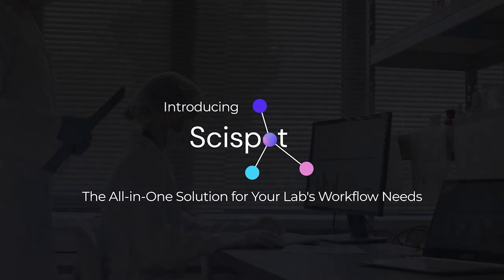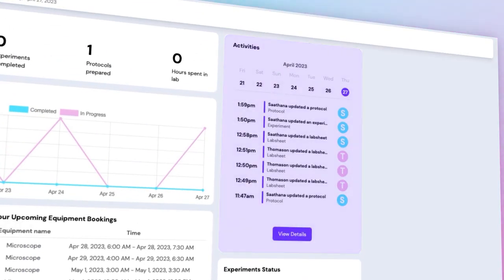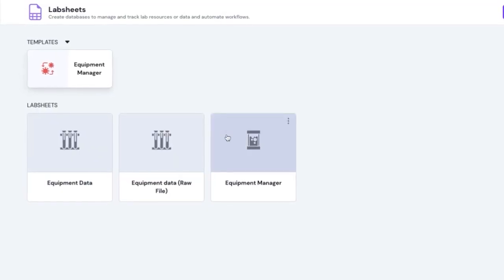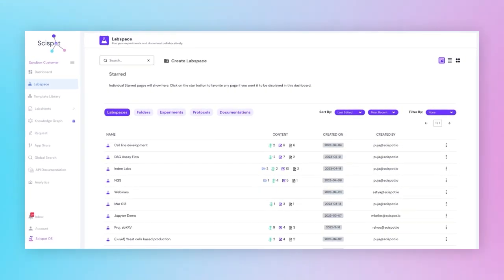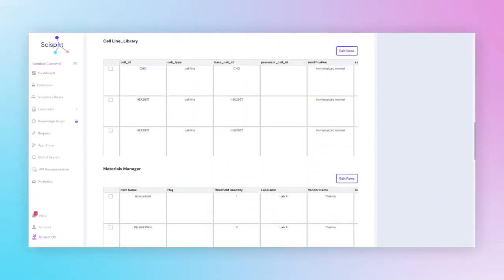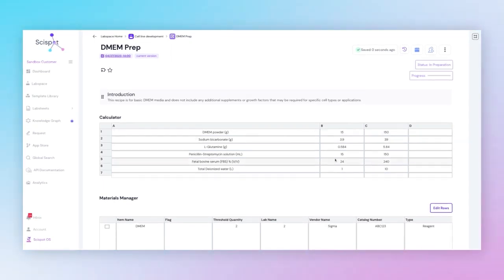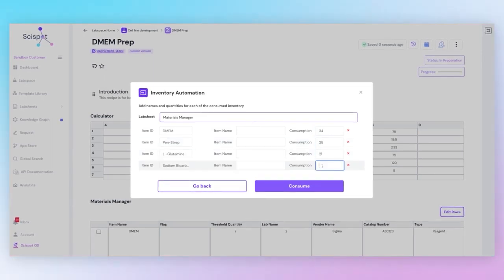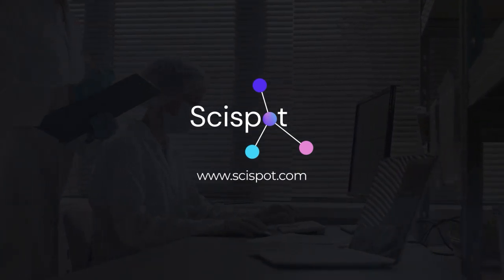Introducing Scispot!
The all-in-one solution for your Lab workflows